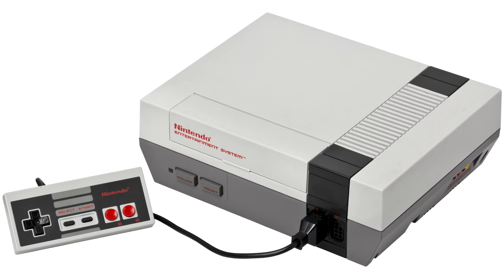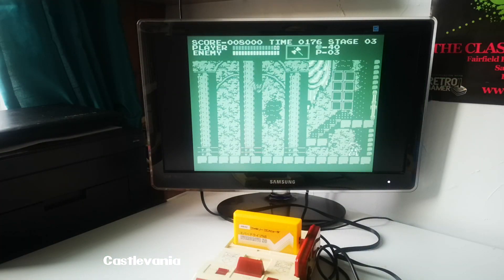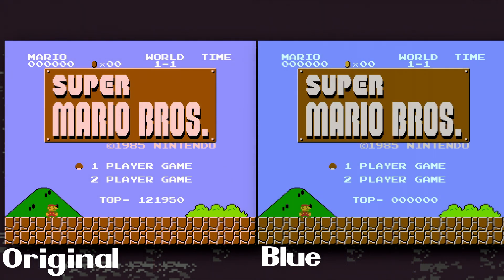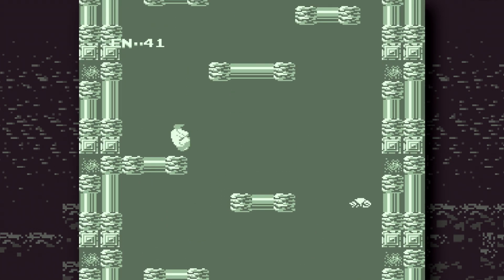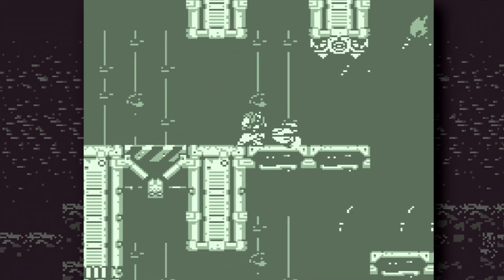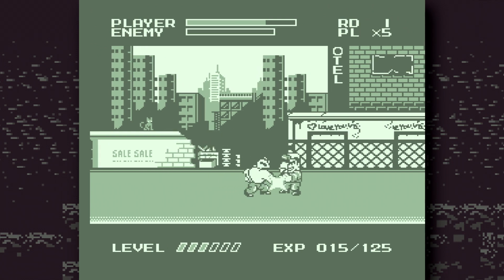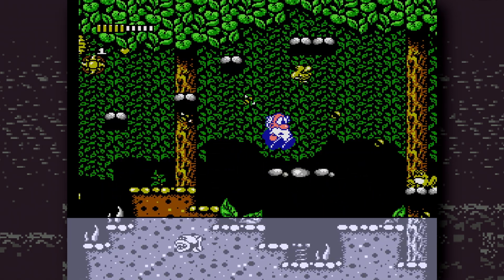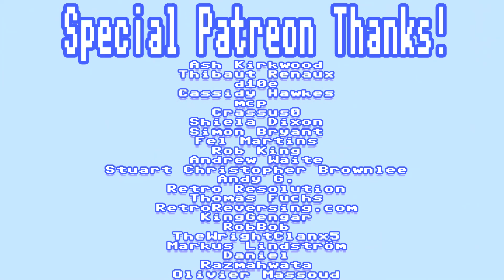The Secret 'Game Boy' Graphics Mode Hidden in the NES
Lost for decades is a secret, forgotten graphics mode hidden in the NES that makes it's graphics look very Game Boy like. Seriously! This may sound like weird clickbait, but there is something to this, honestly!

Someone asked in the comments if there are any Genie Codes. That's a good idea, better than IPS patches for most games anyway.

This is for Super Mario Bros.
YSOEIETO
I'll try and do some more soon!